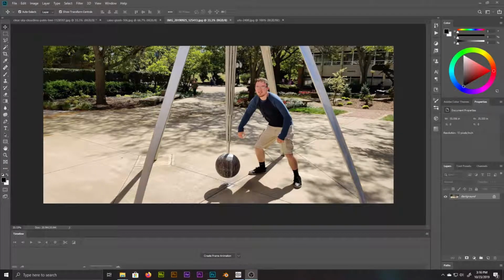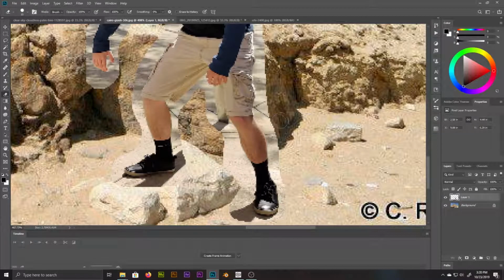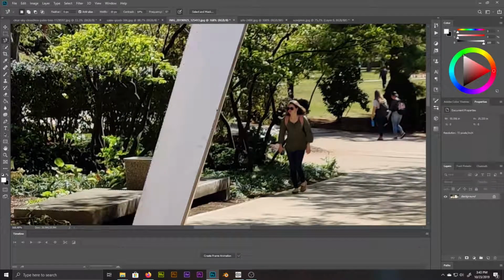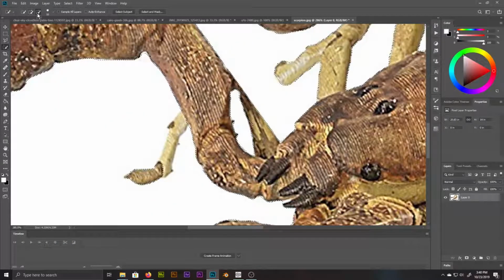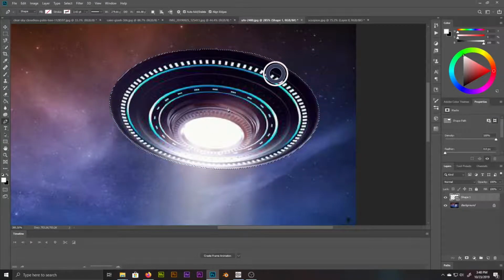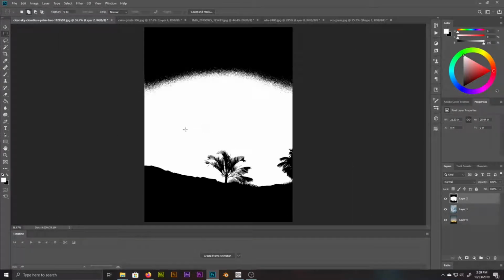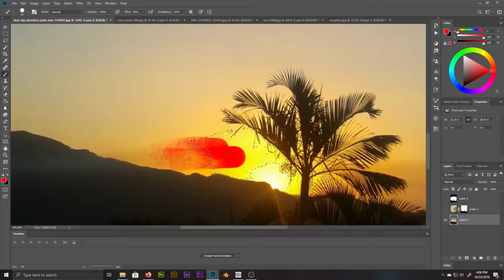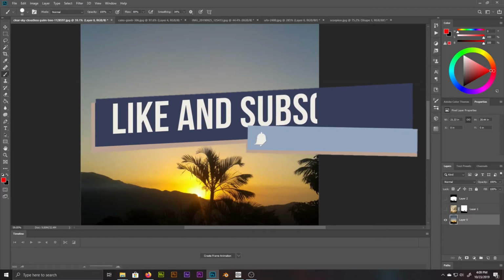10 Ways To Make a Selection in Photoshop!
Photoshop is one of the most useful programs for photo manipulation. A big reason why it is such a useful program is due to the sheer number of ways you can achieve the same effect with a variety of different methods and processes. So in this video we specifically take a look at 10 selection methods that Adobe Photoshop has to offer incase that rectangle select tool just isn't cutting it for you :)

Make sure to check me out on Facebook!